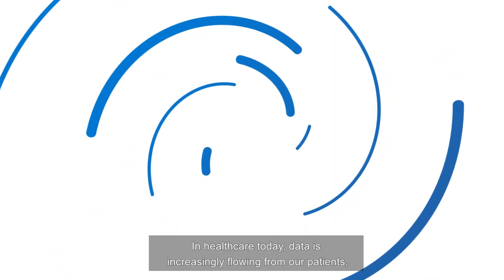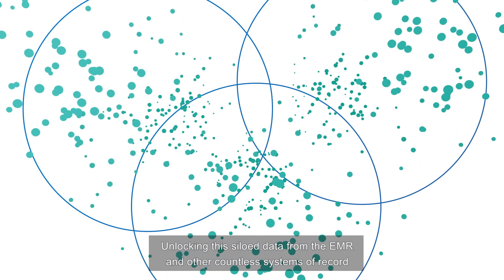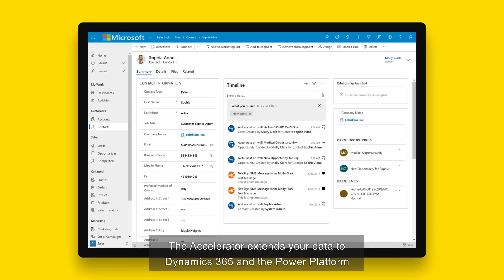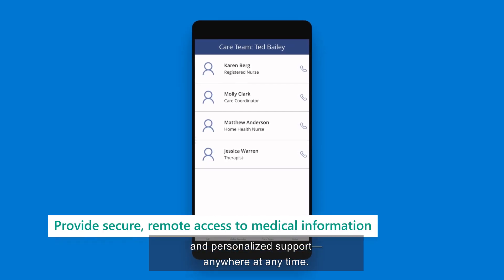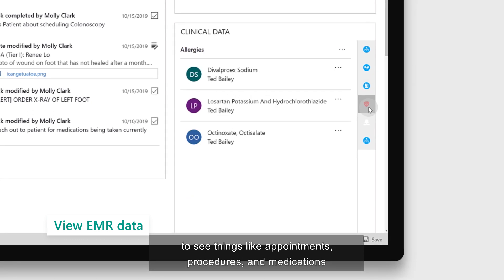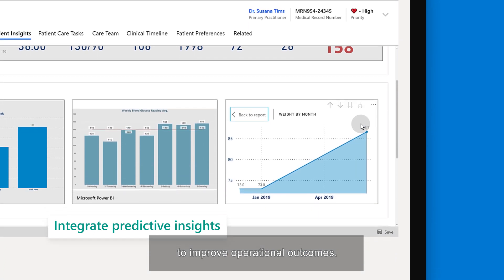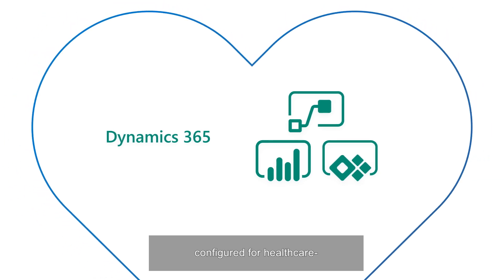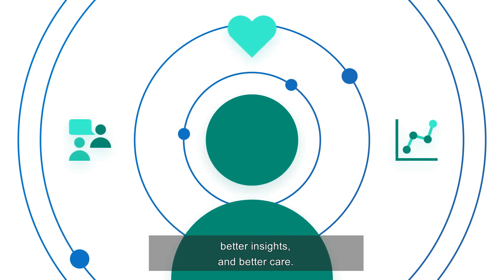Microsoft Dynamics Healthcare Accelerator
Rapidly develop healthcare solutions using FHIR entities such as patient, condition, and care plan
The Microsoft Health Accelerator enables partners and customers to create new use cases and workflows using a FHIR-based data model. This solution includes the following

Pre-built entities and forms: Access to a wide range of FHIR entities and relationships allowing for rapid development of new healthcare solutions

Compliance: Standard based model built on a foundation of trust fully compliant with industry compliance standards including HIPAA and HITRUST

Care Team Visualization: A connected view of the care team associated with a patient and their roles that can be configured to include family and other related relationships

Patient Timeline: Presentation of clinical information about a patient in chronological order enabling providers to visualize all patient interactions and make informed care decisions

Native CDM Support: Health entities unified with standard CDM entities ensuring consistency across applications and out of box APIs for seamless integration to 3rd party EMR and EHR systems